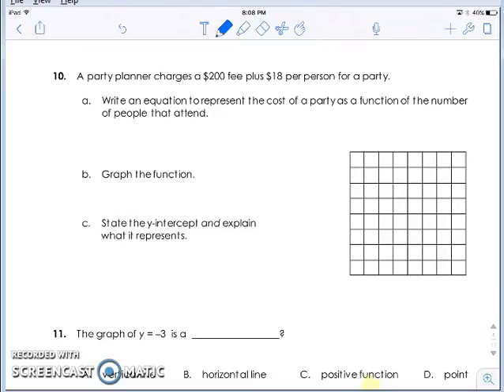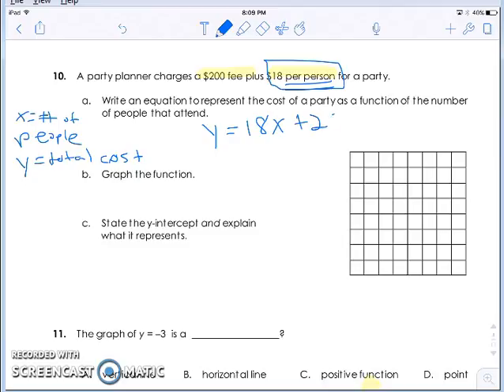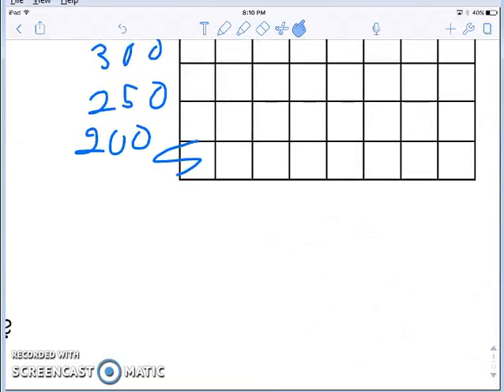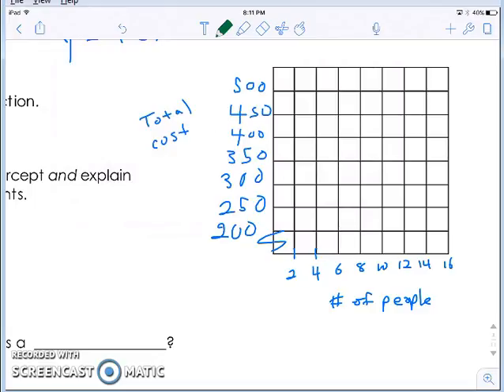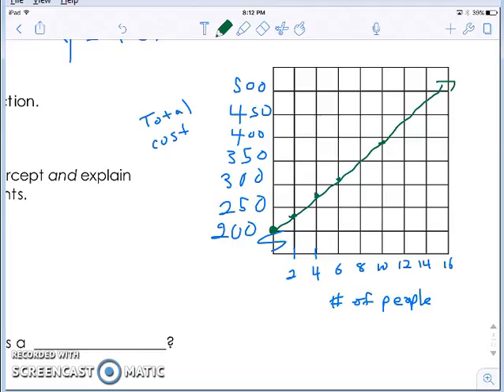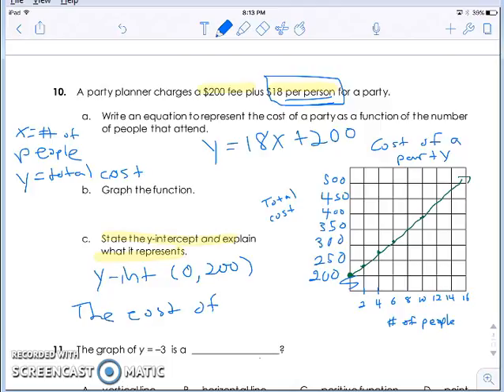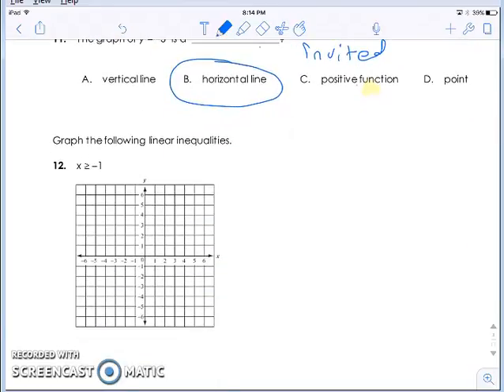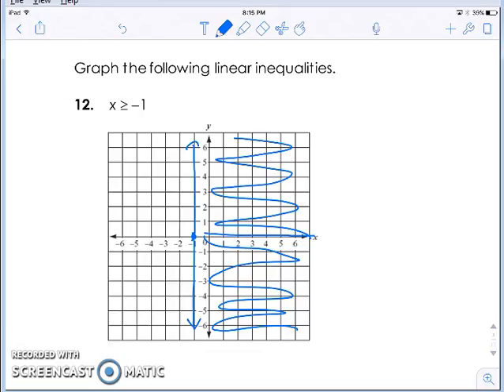Unit B numbers 10 to 12